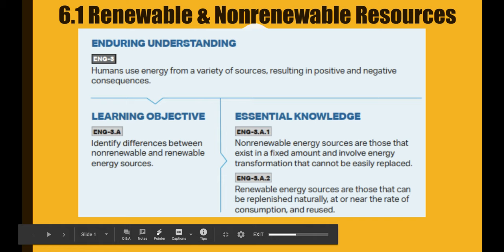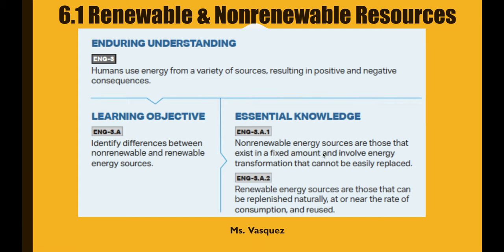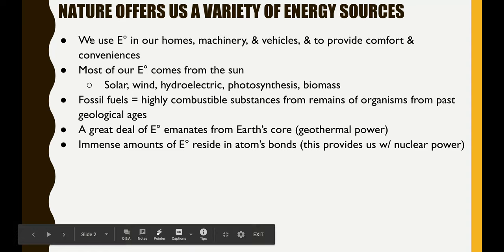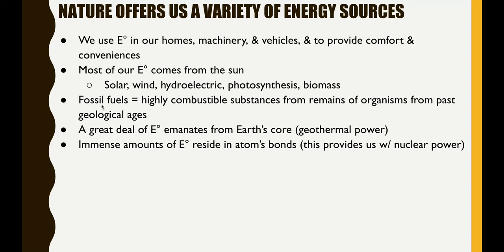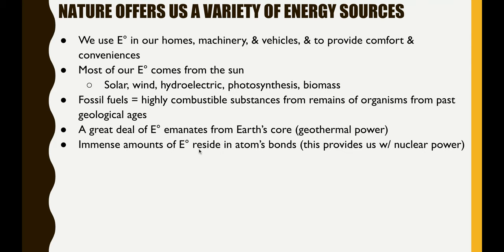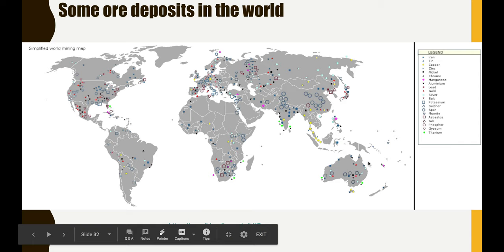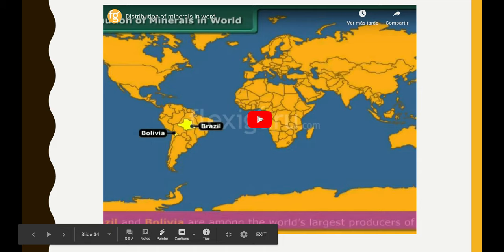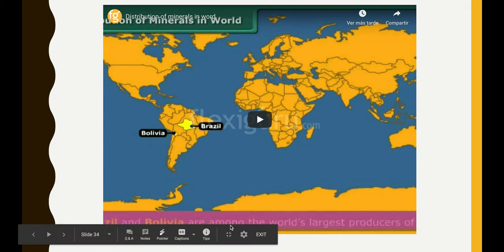6.1-6.4 Lecture slides